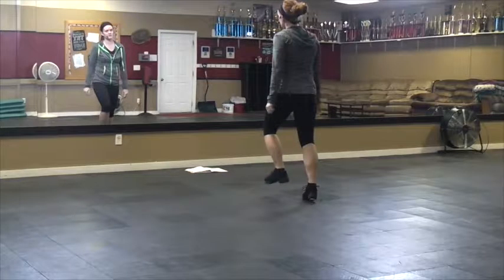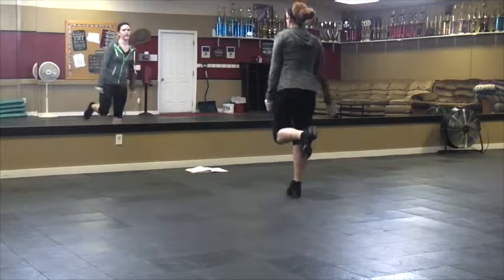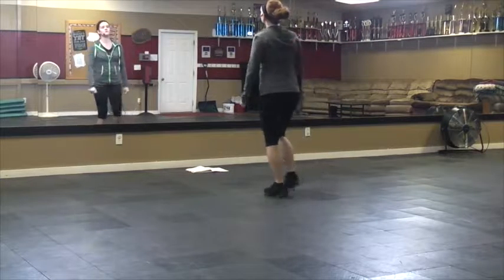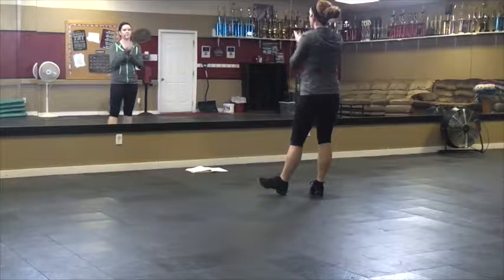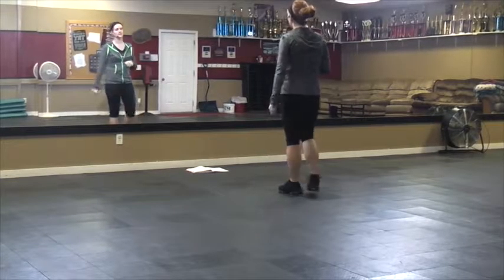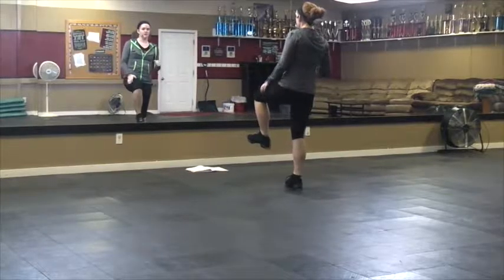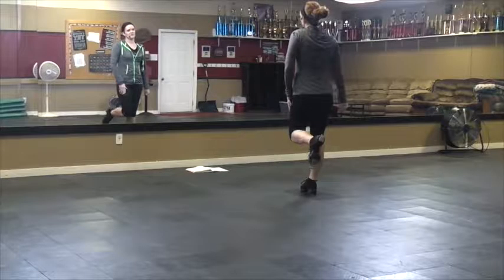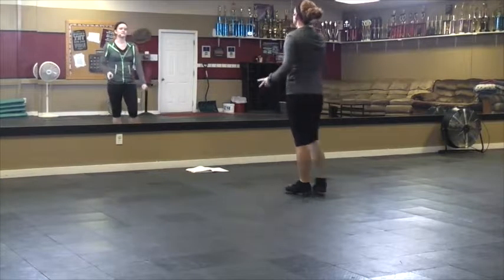Fusion Rocky Top chorus steps